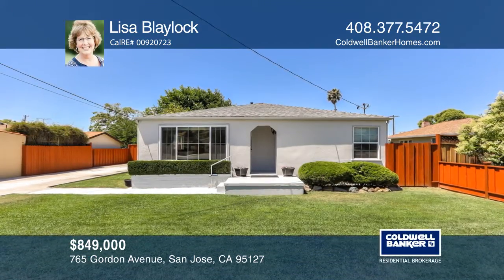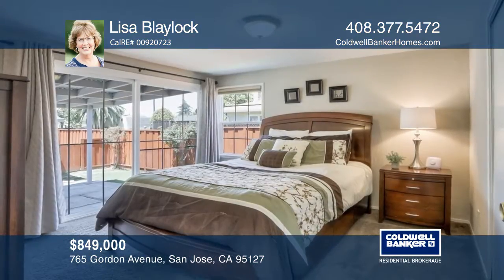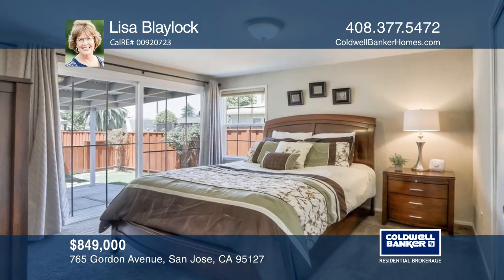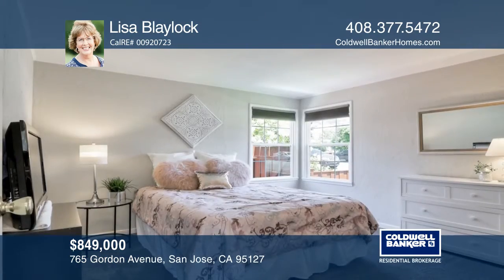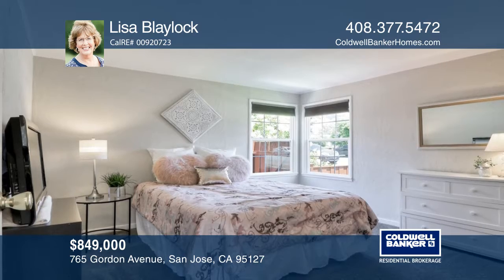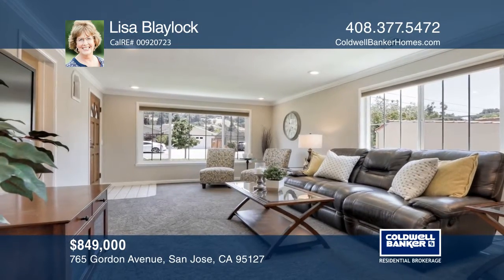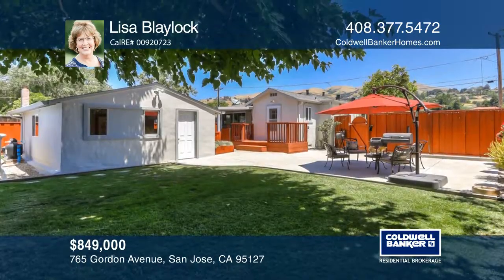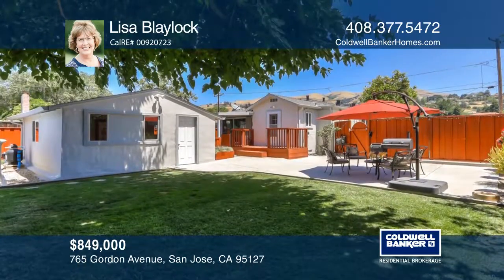765 Gordon Avenue San Jose, CA | ColdwellBankerHomes.com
765 Gordon Avenue, San Jose, CA

Charming mid-century California bungalow awaits you! Enjoy summer fun with BBQ’s and refreshing pool plus lemons from your own tree. Nestled at the base of east foothills near historic Alum Rock park is this charming 3 bed, 1 bath 1114 sqft home with additional 320 detached bonus room perfect for offi